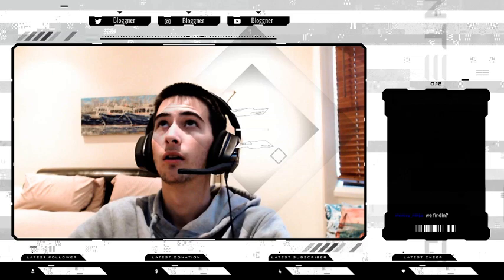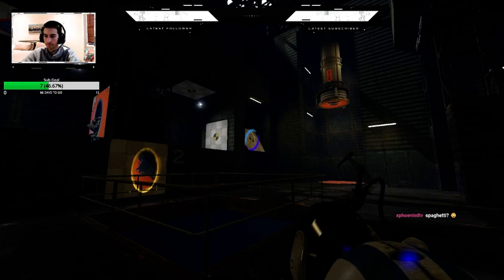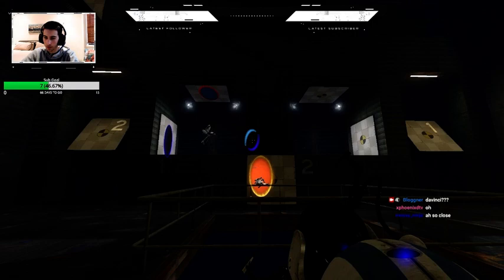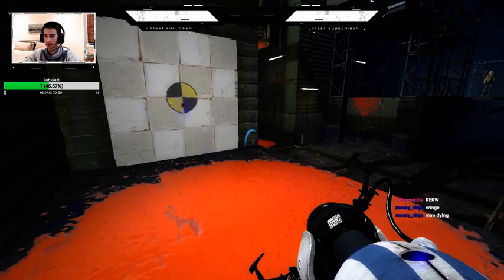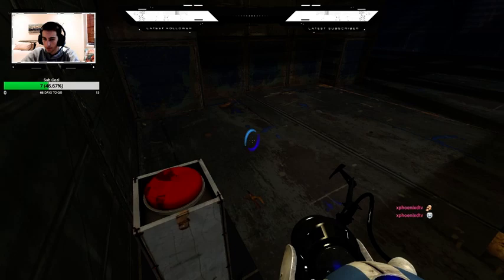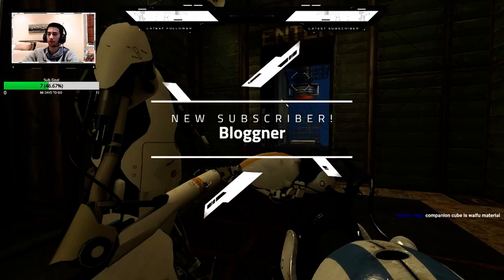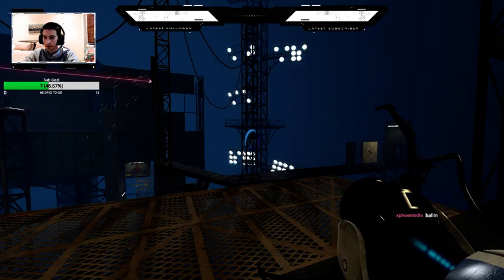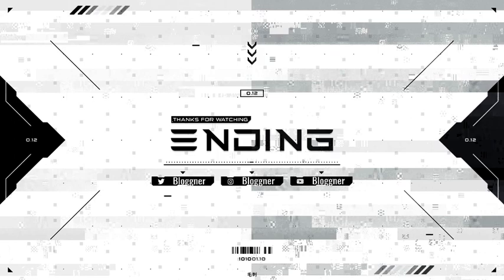Bloggner, Divydation Crossover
Will Bloggner and Divydation survive until next weeks video